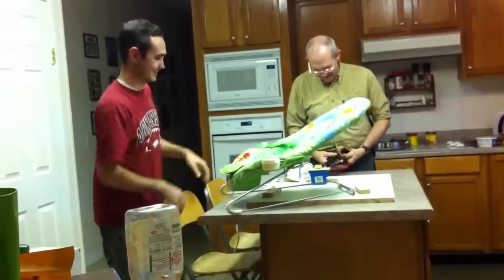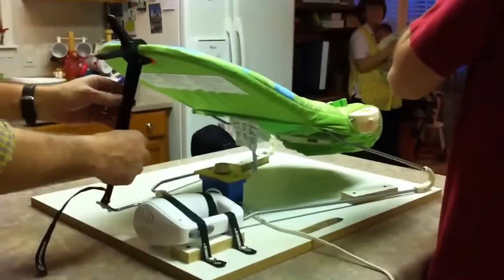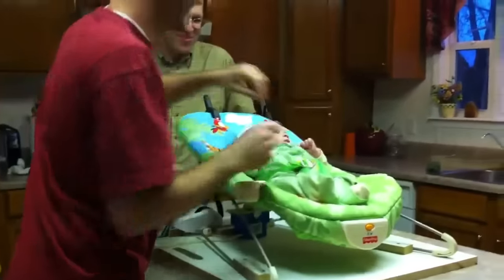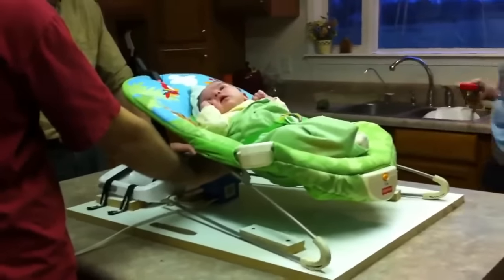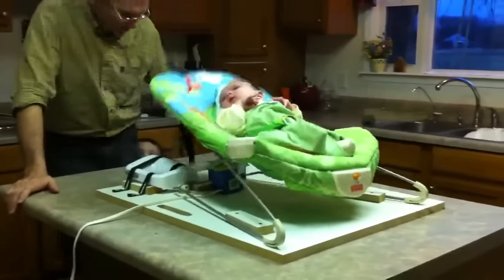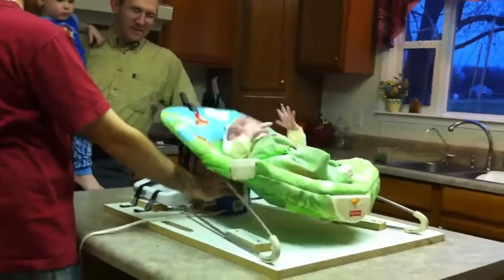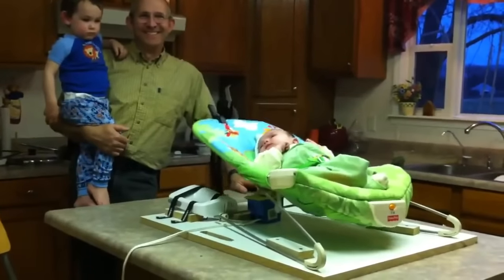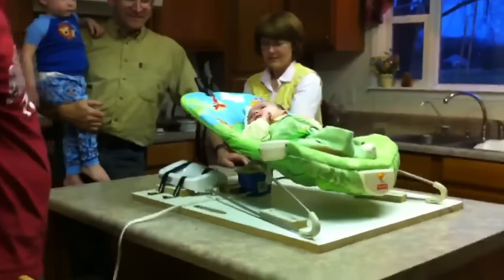Father builds homemade automatic baby bouncer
After countless hours of manually bouncing his child, this father decided it was time to simplify things. Using only a mixer, a light dimmer switch, and a baby bouncer, he has invented an automatic baby bouncing machine! What do you think?